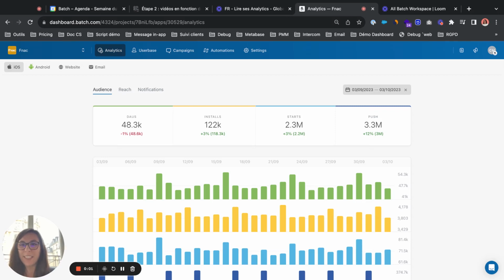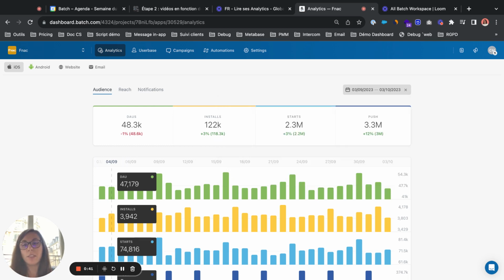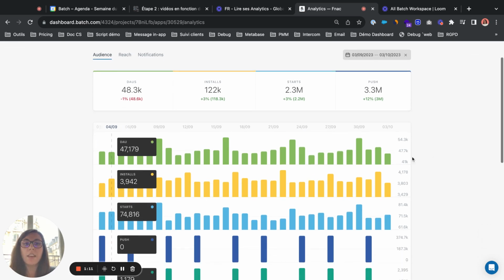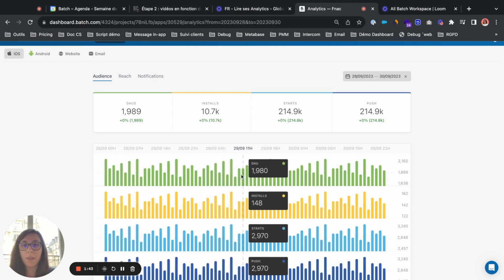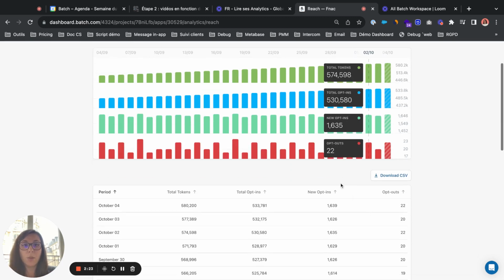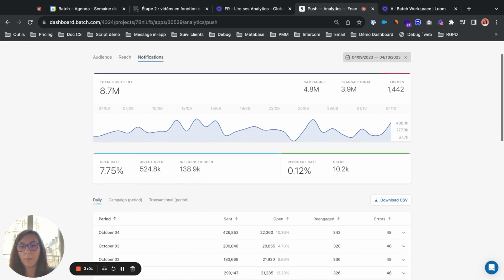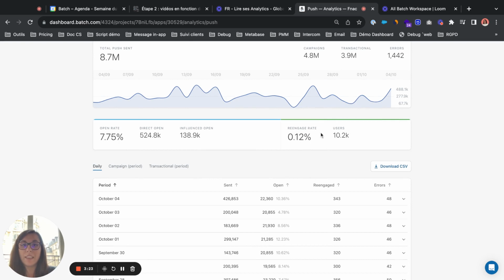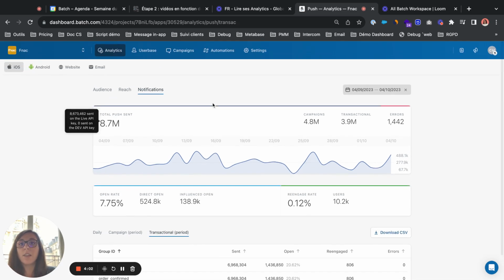Batch Certification | Read your Analytics — Global view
In this video, you'll get an overview of the analyses you can perform using Batch.

Would you like to contact our team?